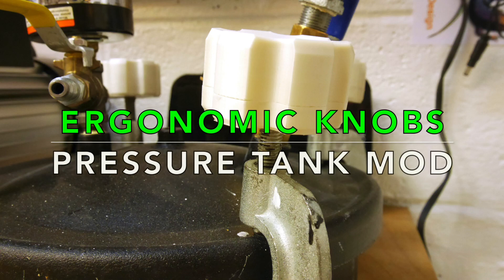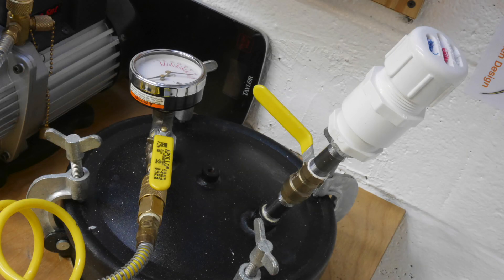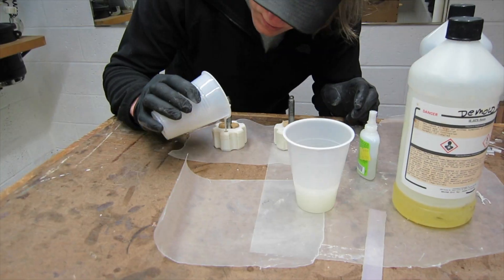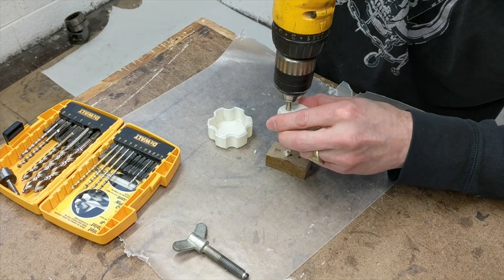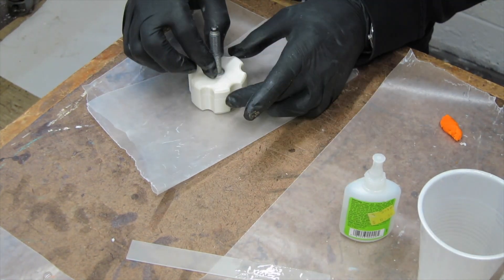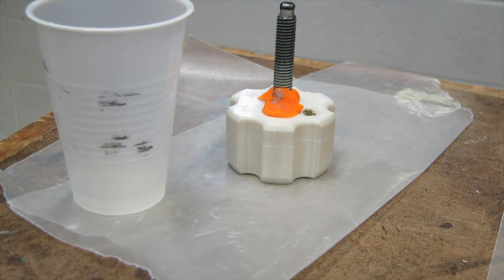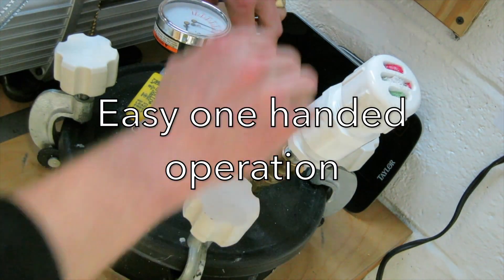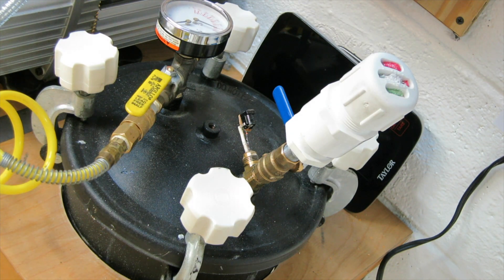3D printed urethane resin filled Knobs: 3D Printing vs Traditional Casting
Adding 4 ergonomic resin filled 3D printed knobs to my modified pressure tank set up that i use for pressure casing resin parts. It allows one handed operation and saves time so I can get my parts in the pressure tank faster and easier.